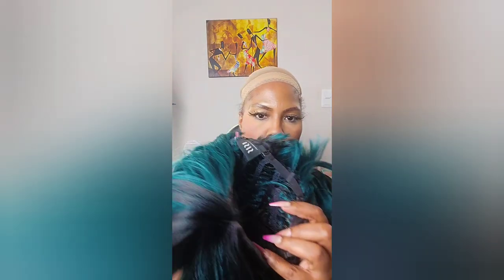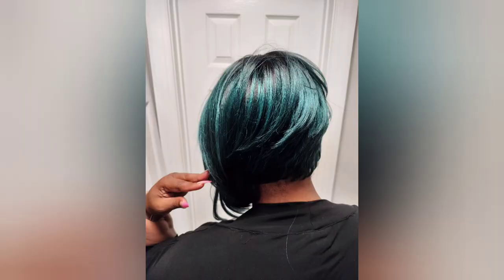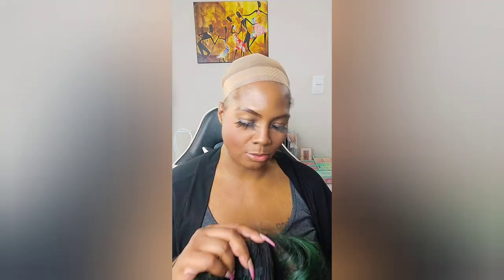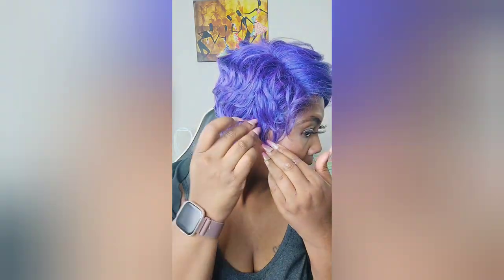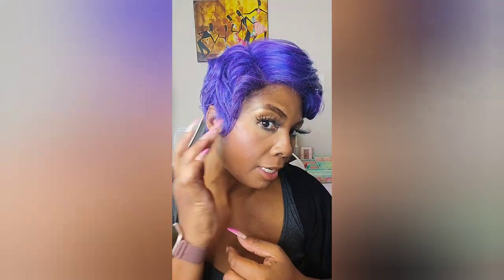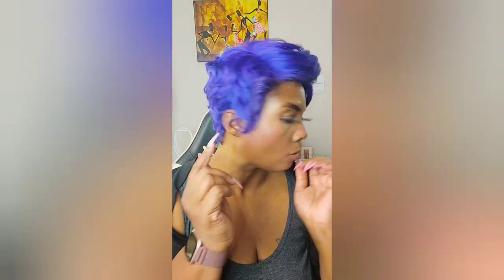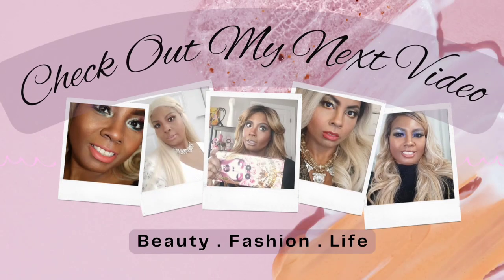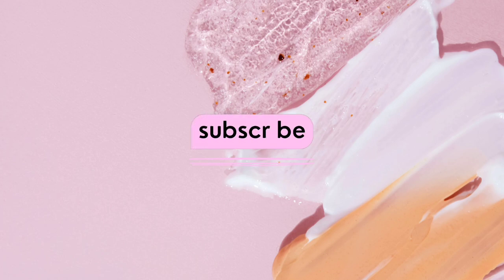Transform Your Look: Greens 💚 & Blues 💙 Wig Collection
Join me,, as I showcase my stunning collection of colorful wigs! In this series, I'll take you through a journey of vibrant hues and unique styles, featuring wigs in Red & Pinks, Purples, Yellow & Oranges, and Blues & Greens. Whether you're looking for inspiration or just love exploring bold hair colors, this series has something for everyone. Let's dive into the world of wigs and discover the beauty of expressing yourself through color!

Get ready to transform your look with the most vibrant and trendy wigs you've ever seen - you won't believe the style possibilities!

Blue Wigs
Sensationnel Dashly wig - synthetic easy wear non lace cap wig - Dashly Wig Unit 9 (DARKBLUE)

Outre Wigpop Full Wig LACEY (DRJABLU)

it's a wig! Synthetic Hair Wig Nuna (NDXBLUEBERRY - NATURAL DARK EXTRA + BLUEBERRY)

Green Wigs
Bobbi Boss Synthetic Wig M899 YVETRA (TT1B/GREEN Dark root Green bottom)

BOBBI BOSS Eviana - MLF915 - Wear & Go Series Premium Synthetic Lace Front Wig (FH1B/GREEN)

BOBBI BOSS HD Lace Front Wig MLF651 Oh Baby Transparent Lace 5 inch Deep Part Luisa (3T1B/EMRBL)

My Wig Wish List
Pink and Red Lace Front Wigs Synthetic for Women,28Inch Wear

Single Full Lace Boho Box Braid Wig with Baby Hair Pink Glueless

Pink Braid Lace Front Wigs Synthetic Hair Realistic Long Black Ombre Peach Pink Braided Wigs

Outre Lace Front Wig - Colorbomb - MARINA (3DR4/UL FROSTED PASTEL)

it's a wig! Synthetic Full Wig - NUNA (UNICORNBLONDE) (UNICORN)

Outre Lace Front Wig - Color Bomb - Alecia (FRENCH LILAC)

Outre Wigpop - Style Selects - Cyra (3DR ROSY OMBRE)

Outre Lace Front Wig - Alika (DR PINK BLUSH)

Short Bob Harajuku Cosplay Wig

VCKOVCKO Colored Wig Natural Wavy Wig

Short Bob Wavy Curly Wig Rainbow-colored Wig

Long Wave Ombre Cosplay Wig

Dark Green Wavy Bob Wig with Curtain Bangs

Long Green Wig Women

Outre Wigpop Full Wig Color Play Heat Resistant Fiber High Tex LIBRA (CSMUNI)

Unicorn Wig 28" Wavy Long Ombre Pastel Multi-Color

Swiss Lace Cascade Lace Front & Lace Part Synthetic Wig by It's a Wig
Rose Gold